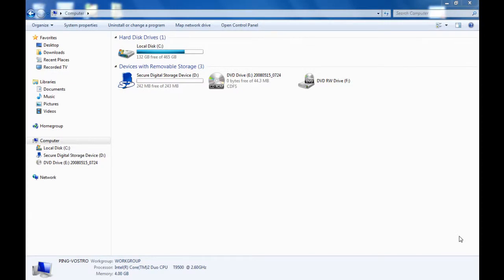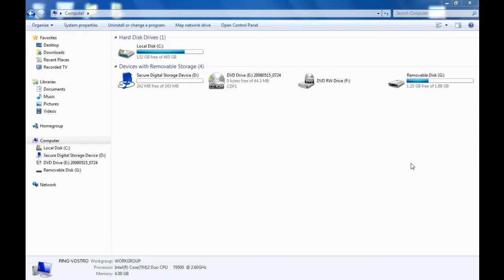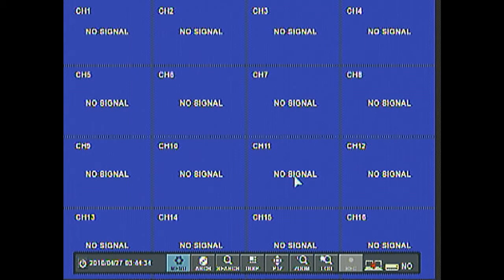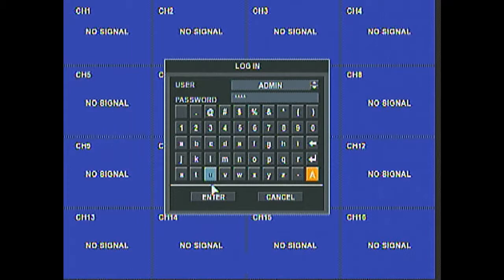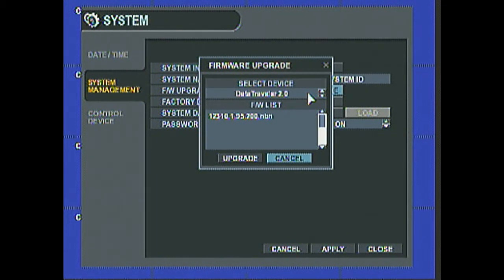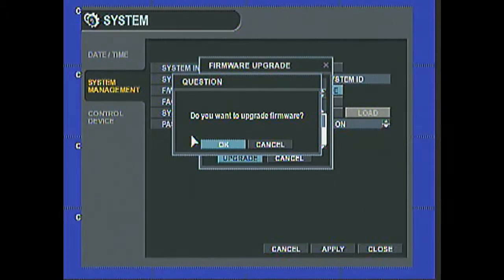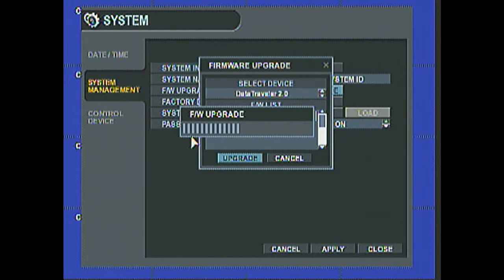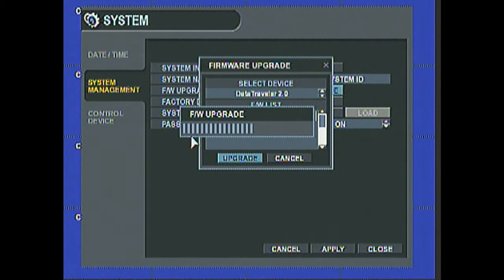Exelon Technology: PM, PR Series - Firmware Update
Quick guide on performing Firmware Update on Exelon, Premium & Pro series DVR System.